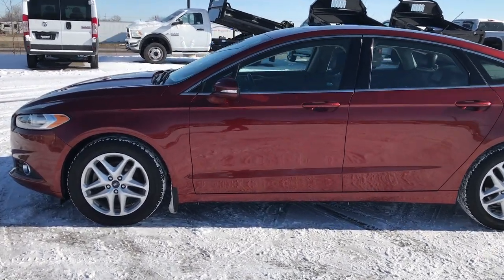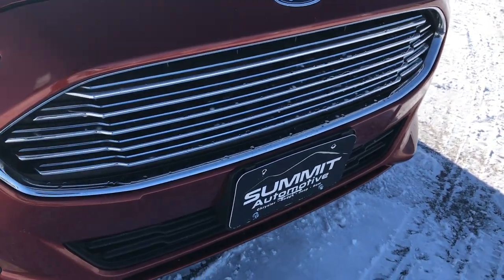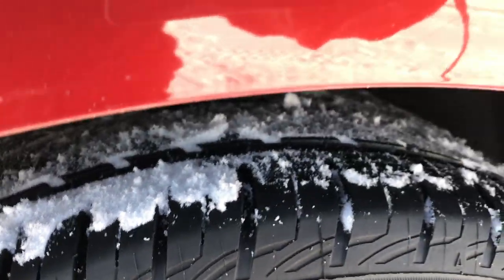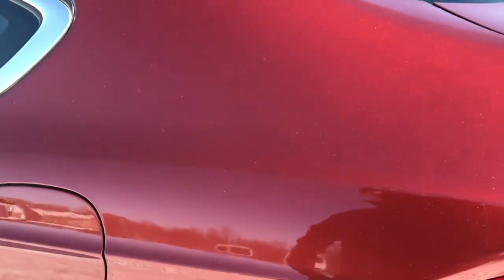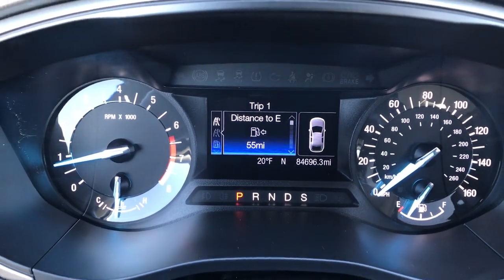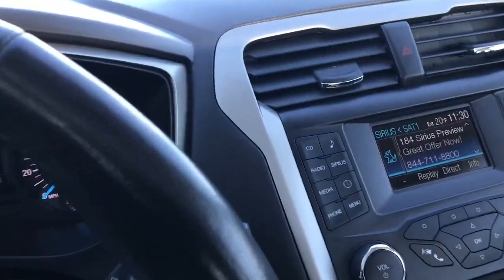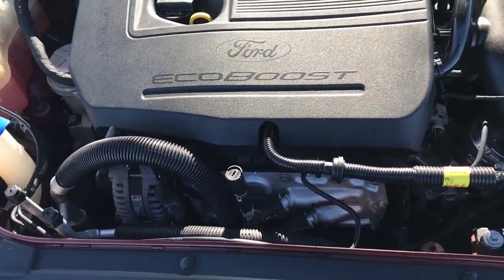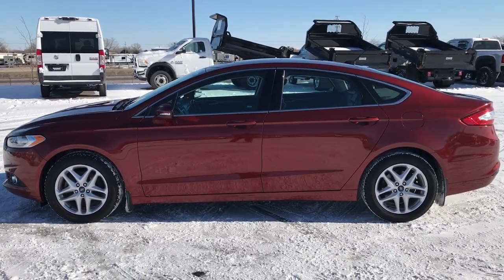2014 USED FORD FUSION SE SUNSET ORANGE COPPER METALLIC $11.499 SOLD! 8D72B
STOCK: 8D72B
PRICE: $11,499
MILES: 84,669
MAKE: FORD
MODEL: FUSION
VIN: 3FA6P0HD4ER113380

Clean Title History! 1.5 Liter Turbocharged I4 Ecoboost Engine, 181 Horsepower, Four Door Sedan, SE Package, Automatic Transmission Center Console Shifter, Front Wheel Drive FWD, Power Sunroof Moonroof Sun Roof Moon Roof, Dual Power Heated Seats, Non Smoker, Black Ebony Leather Seats, Bucket Seats, Memory Driver's Seat, Heated Power Mirrors with Built-In Directonal Signals and Blind Spot Mirrors, Advancetrac with Electronic Stability Traction Contol, Bridgestone Turanza 235/50 R17 Tires, Factory Alloy Rims Premium Wheels, Four Wheel Disc Brakes, Fog Lights, Projector Lamp Headlights, Securicode Driver Side Doorcode Keyless Entry, Easy Fuel Capless Fuel Fill, Chrome Tipped Exhaust, Chrome Trimmed Grill, AM / FM Radio Tuner, Sirius/XM Satellite Radio Capabilities Sirius / XM, CD Player, Microsoft SYNC System with Bluetooth, Hands-Free Audio System Blue Tooth, Auxiliary MP3 Jack Portable Audio Connection, USB Jack Portable Audio Connection, Keyless Entry System, Rear Window Defroster, Adjustable Height Seatbelts, Driver and Passenger Front Air Bags, L.A.T.C.H. Child Safety System, Side Curtain Air Bags SRS Safety Restraint System, Multi-Function Steering Wheel Controls, Homelink System with Three Programmable Buttons for Garage Doors, Lighting Systems & Security Systems, Compass, Outside Temperature Display and Mileage Display, Fold Down Rear Seats, Factory Floormats, Woodgrain Dash And Door Trim, Air Conditioning AC, Cruise Control, Power Locks, Power Windows, Automatic Headlights Autolamp, Tilt/Telescope Steering Wheel, Sunset Orange Metallic Copper, Clean Autocheck! Very very clean inside and out! This is one of the sharpest 2014 Ford Fusions we have ever had on our lot! Make your move before this super clean ride is gone!

STOCK: 8D72B
PRICE: $11,499
MILES: 84,669
MAKE: FORD
MODEL: FUSION
VIN: 3FA6P0HD4ER113380